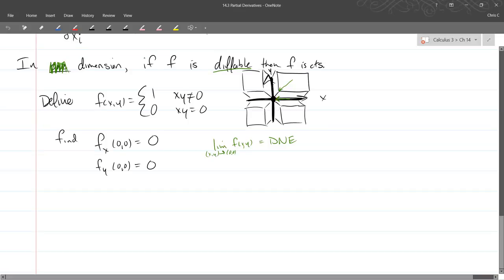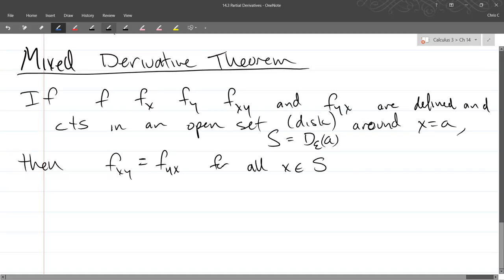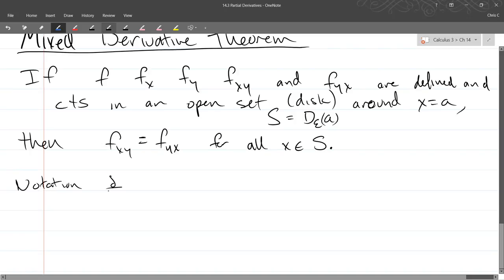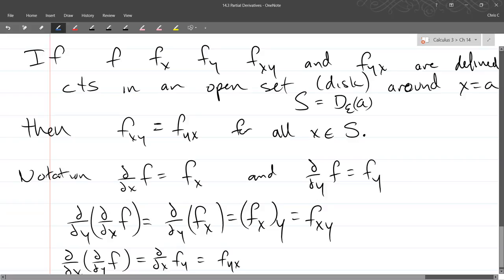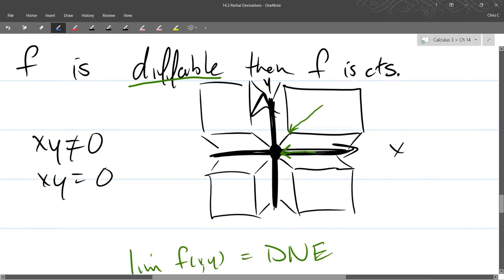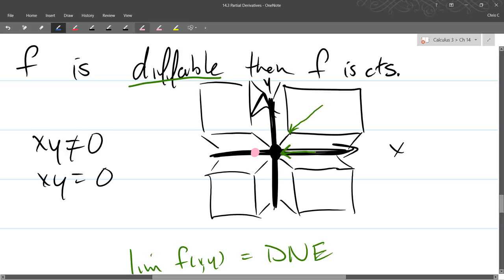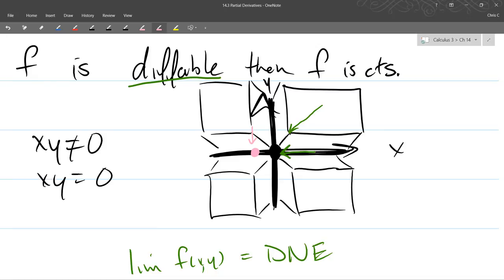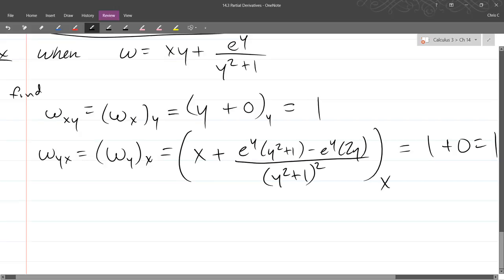Chris C's Calculus 3 lecture 2017 02 27